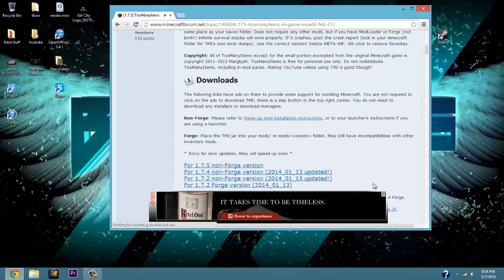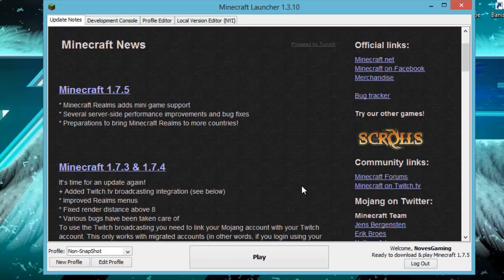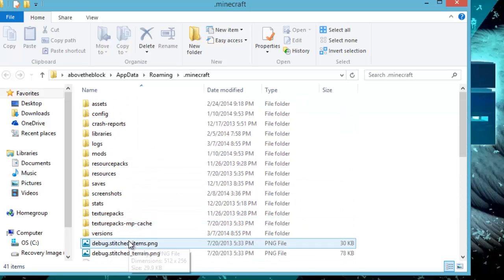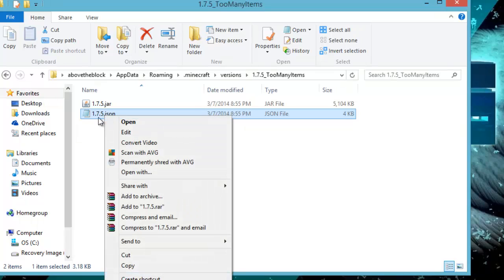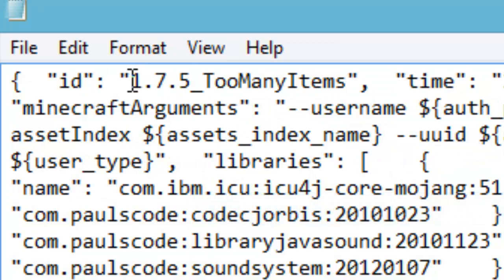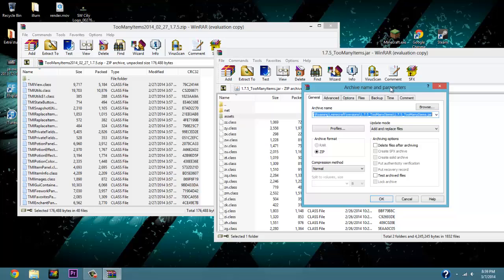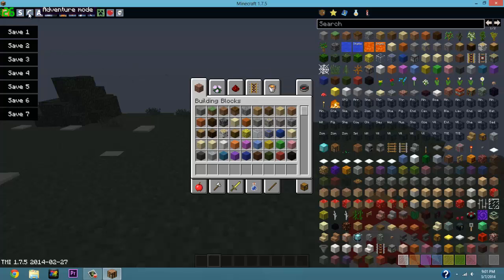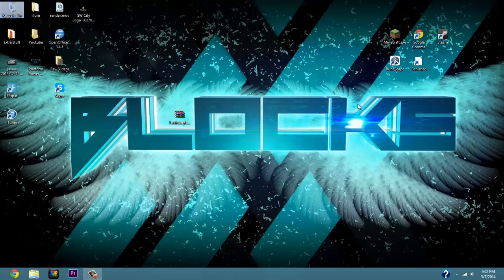Minecraft 1.7.5: How to install TooManyItems Mod for PC!! (Non-Forge)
What is TooManyItems?
Too Many Items is a mod that gives players the option to search through a useful GUI to search for items that they can access easily through survival or creative worlds.